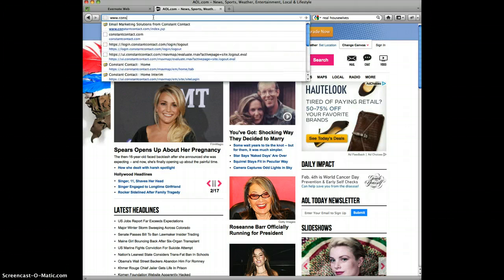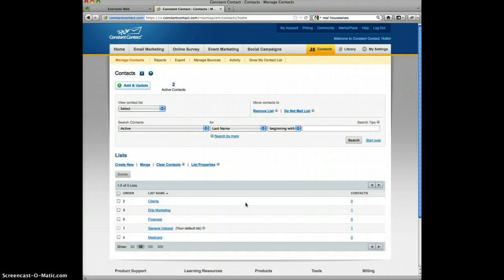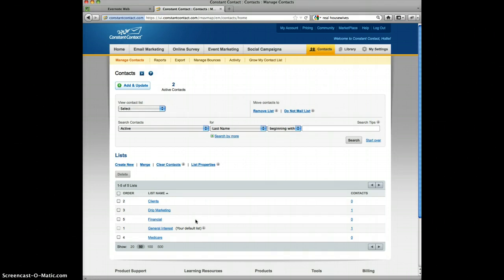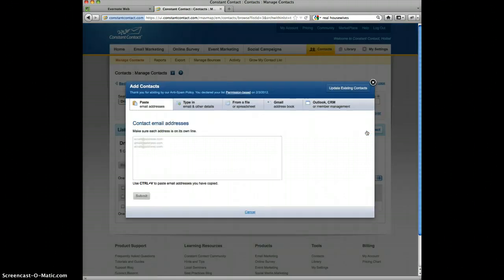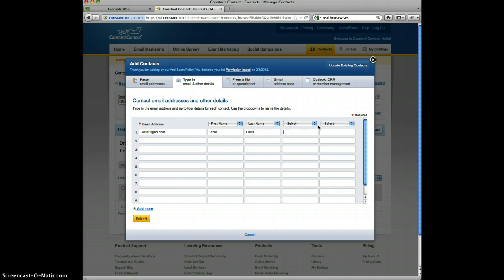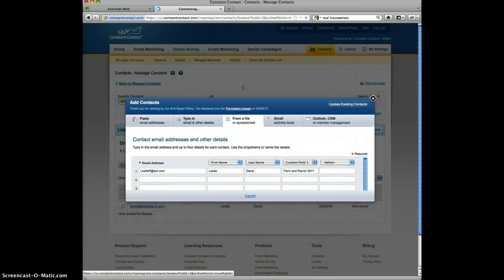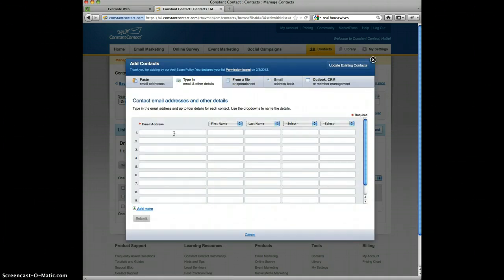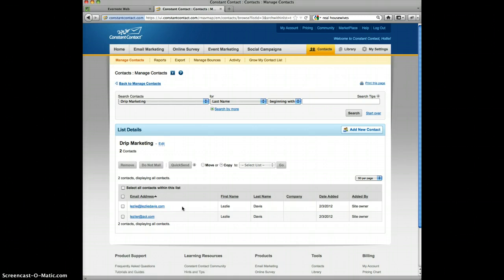Entering Contacts in Constant Contact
How to enter contacts in Constant Contact